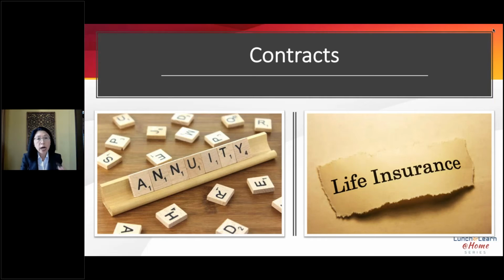Contracts - 4 Ways to Transfer Your Assets (Part 2)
Did you watch the first part of this video?

In this video series, we are discussing the different ways to transfer your assets should you pass away.

And in this video, we explain more about contracts.

Tune in to learn more about it here.

Haven't got our estate planning checklist yet?

Desert Law Group - Estate Planning Law Firm
Achieve Peace of Mind Through Advance Planning

Desert Law Group is a full-service estate planning and elder law firm. We work with clients throughout the Coachella Valley to provide highly personalized service and counsel in all areas of wealth and asset preservation and estate administration. We work with families at all stages of life and of all income levels to maximize their resources and establish solid plans for the future.

Desert Law Group was founded in 2001 by estate planning attorney Kimberly T. Lee. Since that time, we have become a reliable, trusted source for the Coachella Valley’s estate planning needs. Today, we are proud to say that Desert Law Group is one of the most highly regarded estate planning law firms in the Palm Springs area. We work with individuals, couples, families, and businesses to provide comprehensive, personalized estate planning and wealth preservation strategies and services. Our services encompass all facets of estate planning to include.

About Kimberly T. Lee

Kimberly T. Lee is the founder of Desert Law Group and is the primary reason why our firm is as well-respected as it is. She has devoted her entire career to helping individuals and families prepare for the future by delivering reliable, trusted service and advice with care and compassion. Kimberly Lee holds a Doctor of Jurisprudence degree (JD) from the University of La Verne College of Law with the highest honors. After completion of her degree she served as law clerk at the California Supreme Court until she opened Desert Law Group in 2001.

We are here to help you take control of your assets and manage your future.

Desert Law Group
74-916 Highway 111